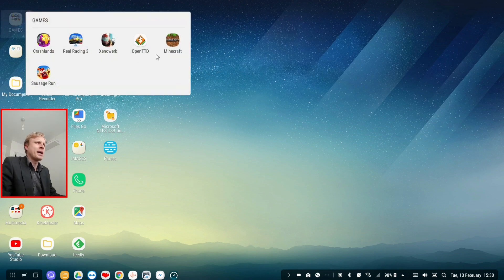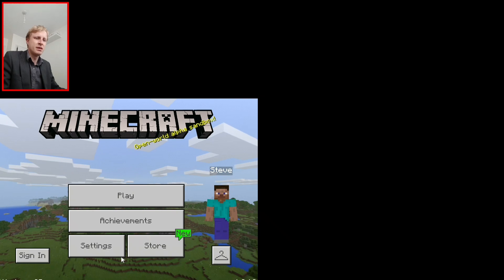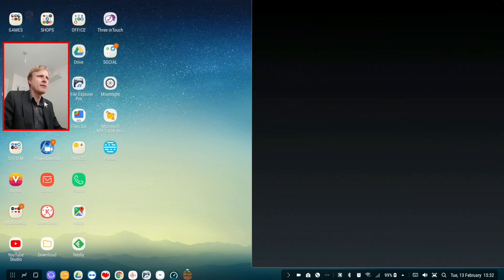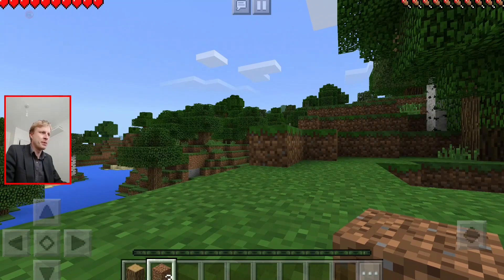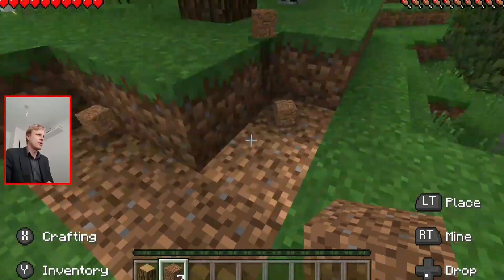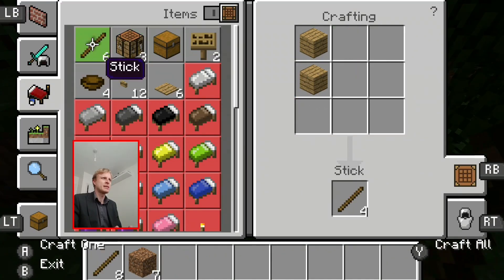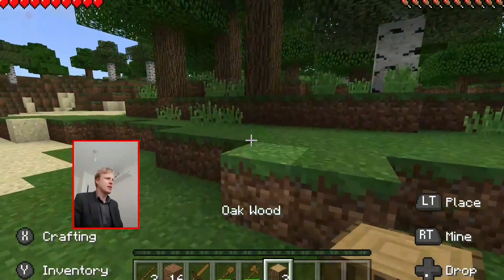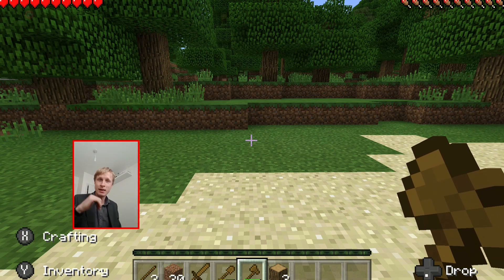Minecraft Pocket Edition on Samsung S8/S8+/Note8 Dex Station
Can you play Minecraft PE on Samsung DeX? Let's find out!

ALL MY STUFF:
__ List update Jan-2018 __